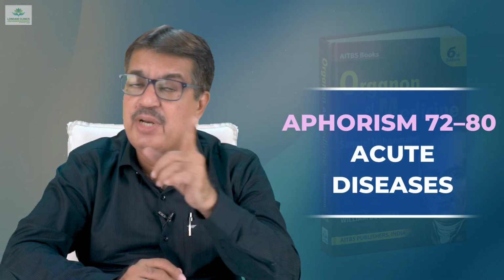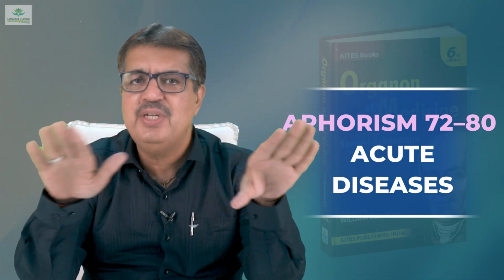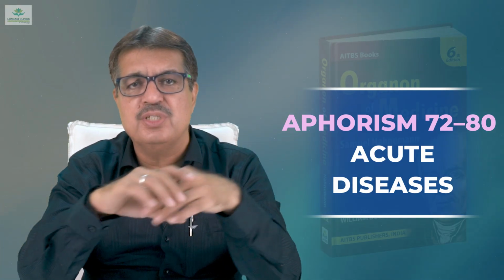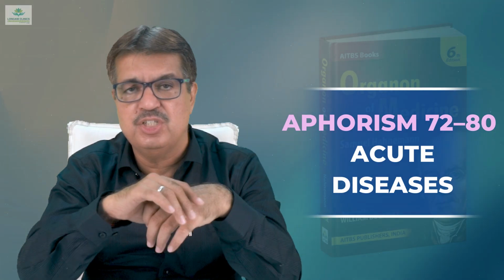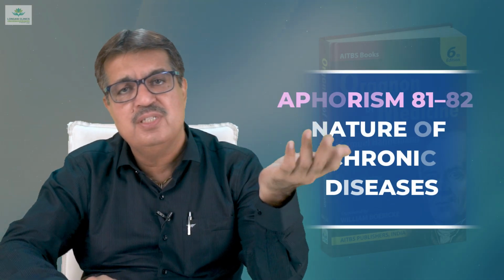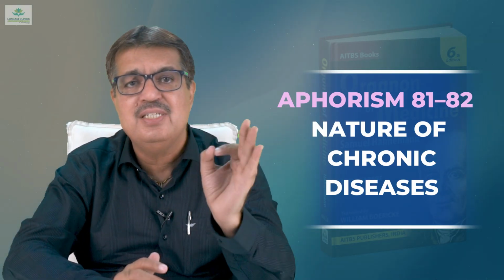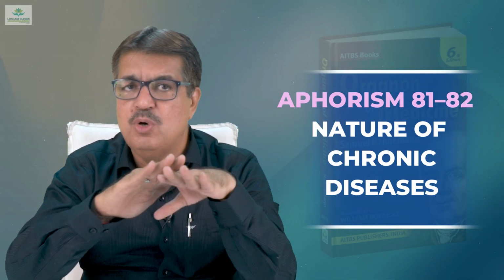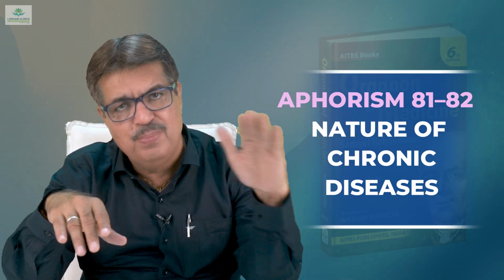APHORISM 71–104: CLASSIFICATION OF DISEASES | EXPLAINED BY DR. KEDARNATH A. LONGANI MD (HOM)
THIS VIDEO EXPLAINS ABOUT APHORISM 71–104: CLASSIFICATION OF DISEASES